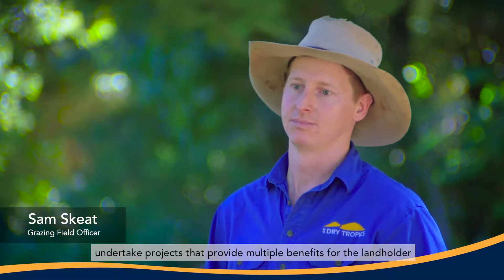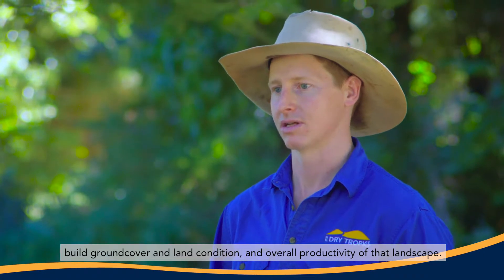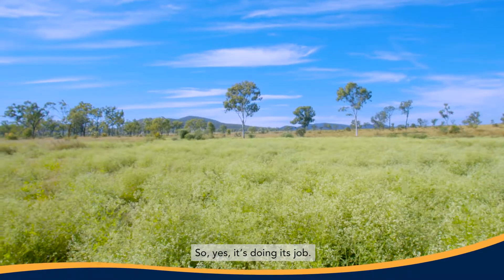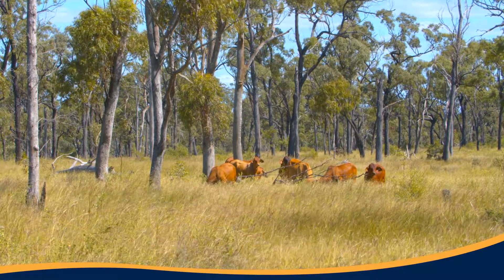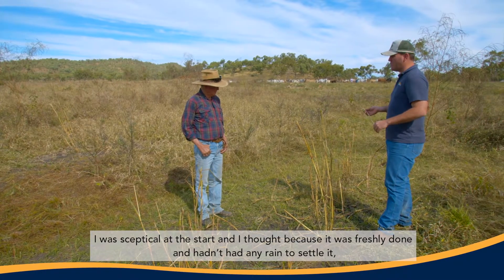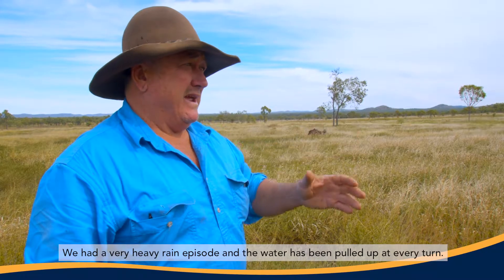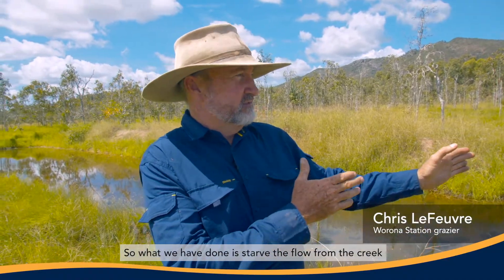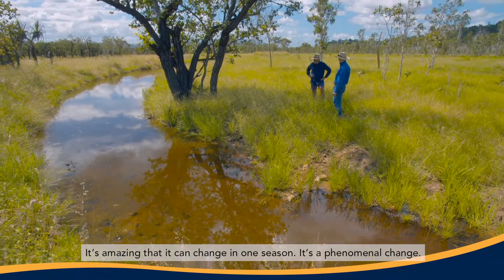Treating gully erosion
In August 2019 Grail Films completed work for the NQ Dray Tropics Promotional video
This video showcases five different techniques we have used to remediate eroded gullies, but all of them consider the bigger picture by incorporating improvements in land management.
When tackling soil erosion on grazing lands, it's vital to treat the cause as well as the symptoms. The NQ Dray Tropicswork closely with landholders on strategies that promote better pasture cover, and help rehydrate landscapes by retaining rain on a property, slowing it down, and spreading it out across paddocks.
This video showcases five different techniques NQ Dray Tropics used to remediate eroded gullies, but all of them consider the bigger picture by incorporating improvements in land management.
Our thanks to the graziers who participated in the film and in our projects: Shane Watts (Sonoma), Keith Atkinson (Camel Creek), Paul Rowe (Riverview), Owen Howard (Hell's Gate) and Chris LeFeuvre (Worona).
These projects were funded through the Australian Department of Agriculture, Water and the Environment Reef Trust.